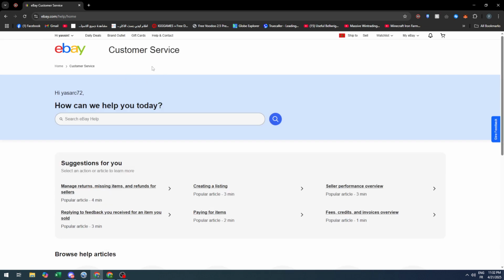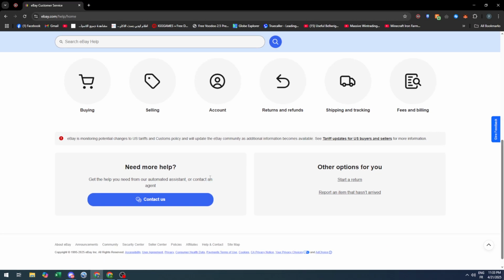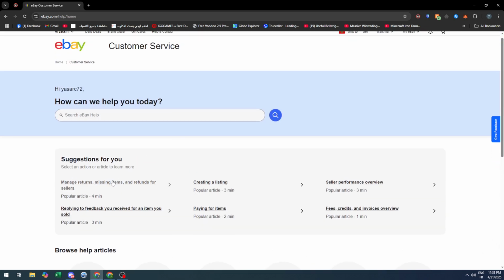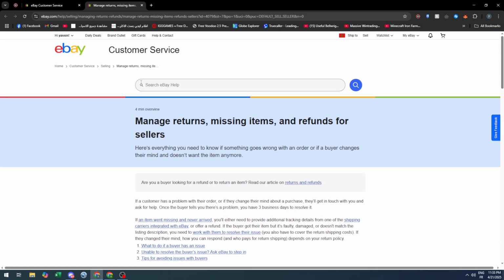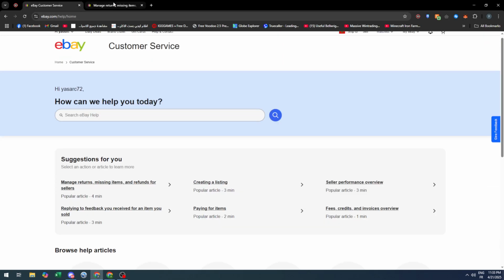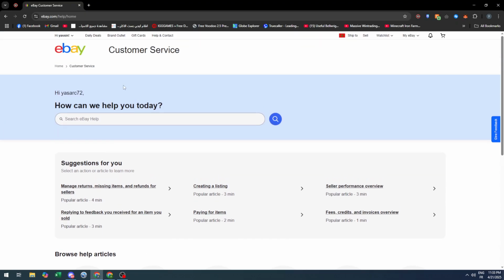How To Call Ebay Customer Service Tutorial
Today we talk about call ebay customer service,how to call ebay customer service,how to contact ebay,ebay customer service phone number,ebay customer service